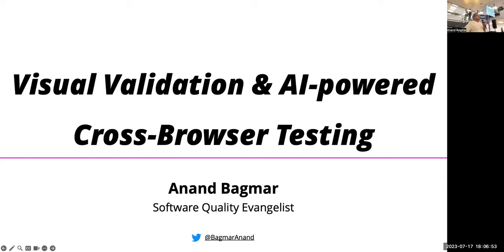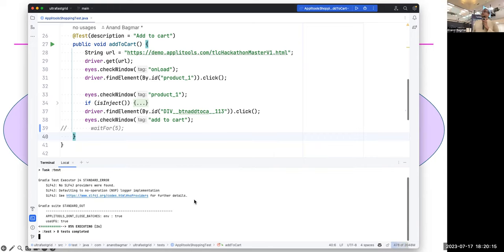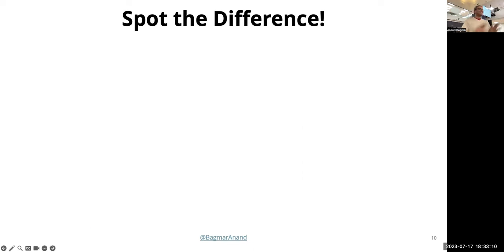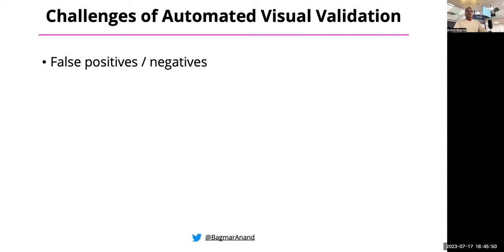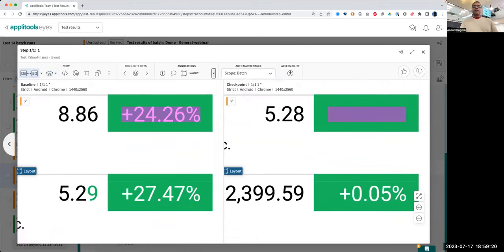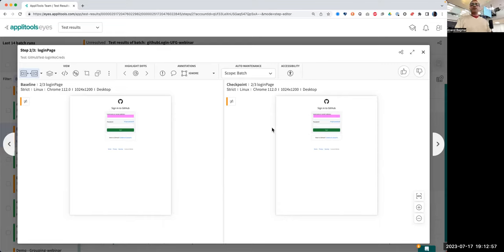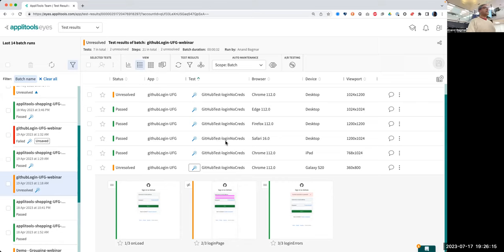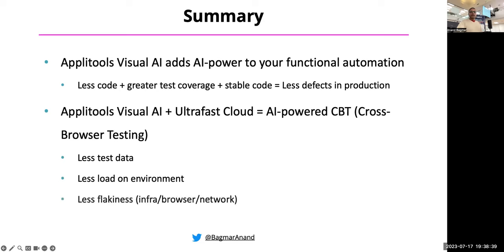Visual Validation & AI powered Cross Browser Testing, Auckland, New Zealand, 17 July 2023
Video from my talk on Visual Validation - The missing tip of the Automation Pyramid, and AI-Powered Cross-Browser-Testing (CBT) at Gentrack's Testing Meetup